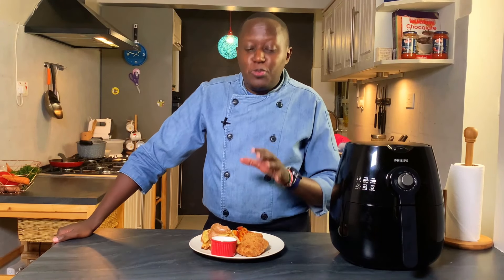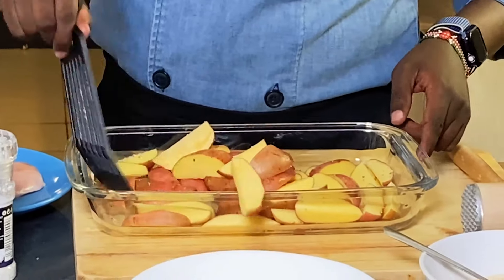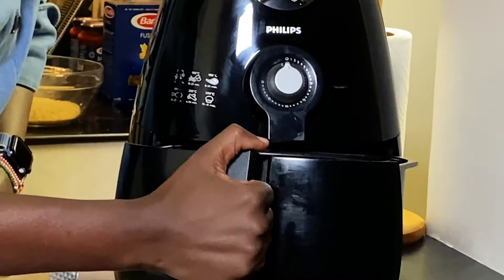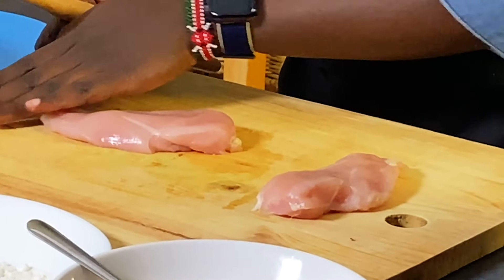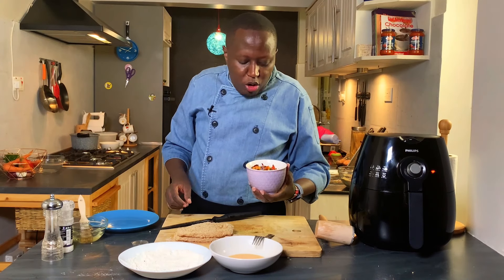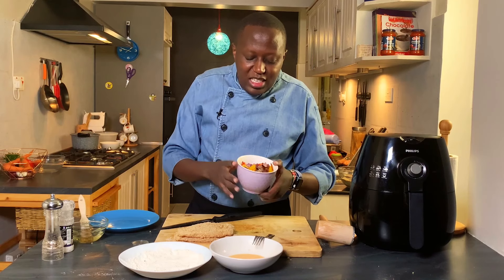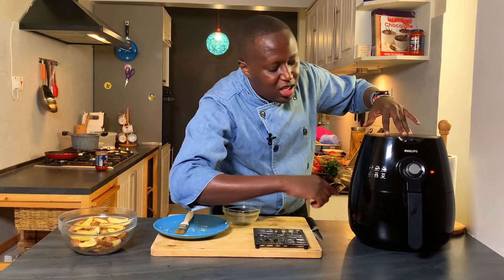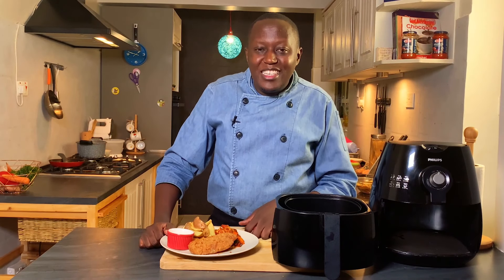Air-fryer Chicken Schnitzel with Potato Wedges and Roast Veges.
On this video I break down how to make a meal using an air-fryer as your only cooking aid and why you should consider investing one today.
The chicken recipe is usually deep fried in oil but using an air fryer reduces significantly the amount of oil used making the meal healthier.
Get the air-fryer on the link to get a Kes. 1000 discount using chefraphael9218 code(available in Kenya only)

Advantages of the Air-fryer:
.Uses very little to no oil.For example, for the sweet potato fries I used 2 tablespoons of oil.
.Its easy to clean.
.Meals take a little time to cook.
.It can also be used to bake, fry or even grill.